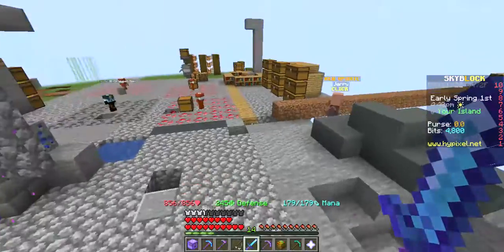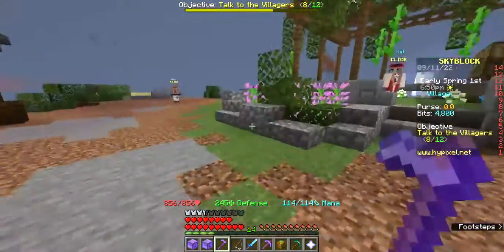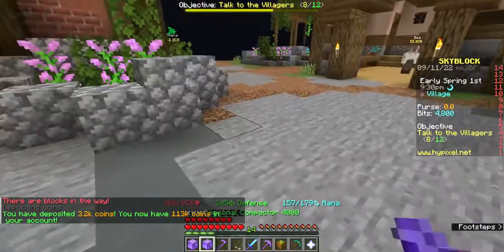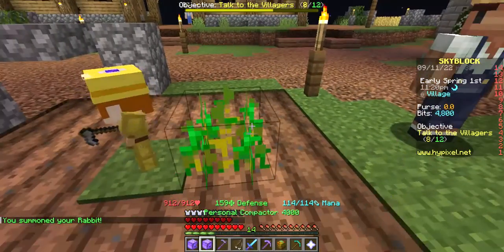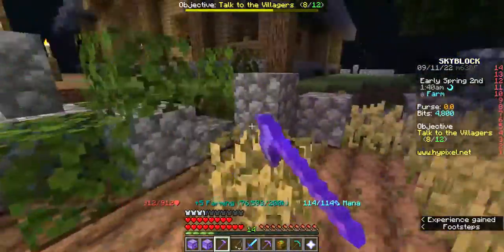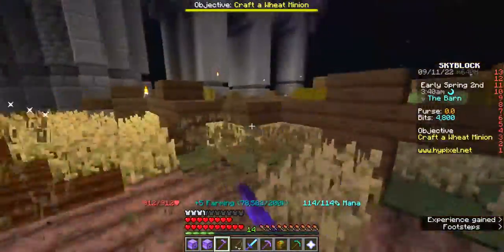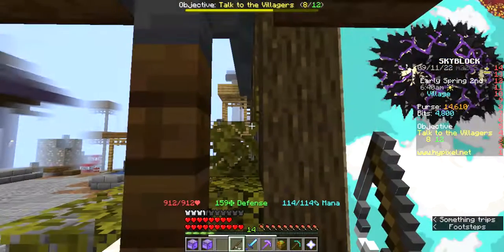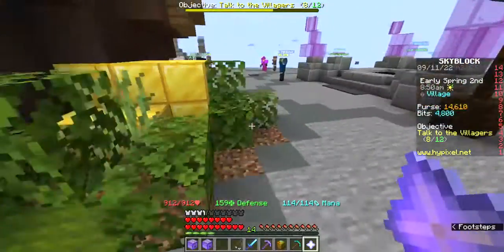Is This HAckiNg??